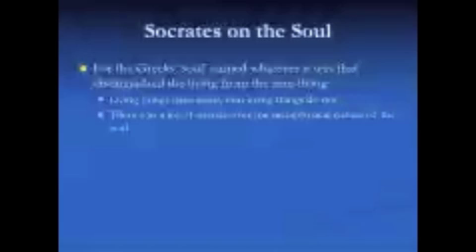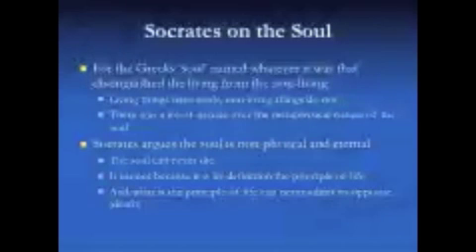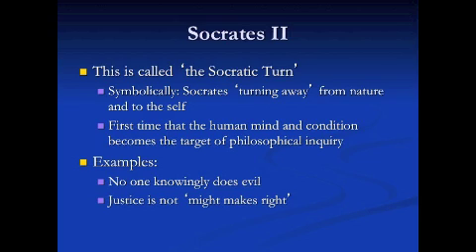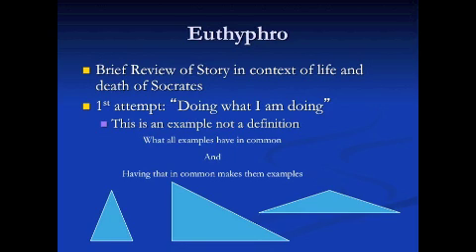Socrates & the Socratic Turn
The third video in Dr. Richard Brown's online introduction to philosophy.

Technical note: for some reason Keynote is not exporting to Quicktime properly anymore, so this one has a couple of issues with visibility of the slides and the audio (for one 1:00 minute section in the middle). Sorry about that, but I think the audio is still useful.